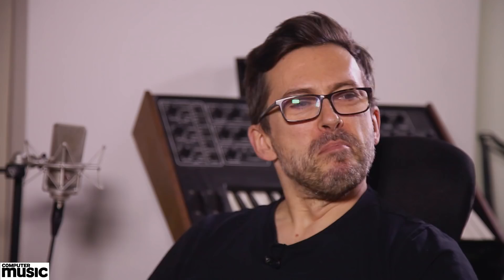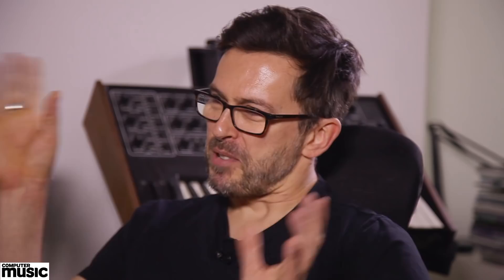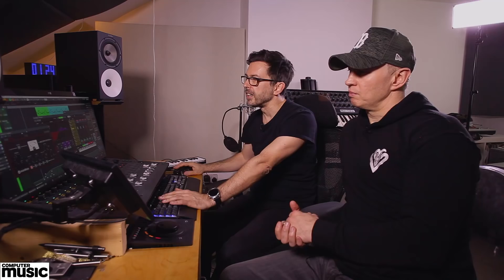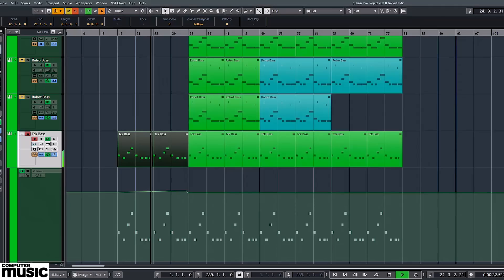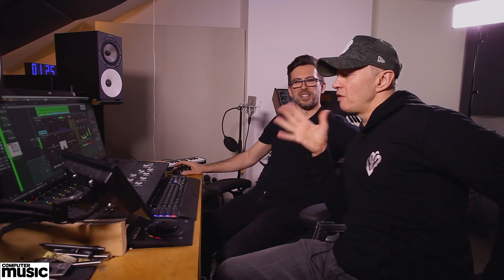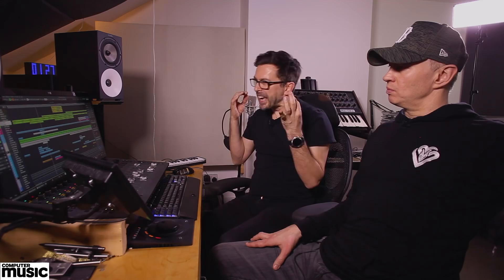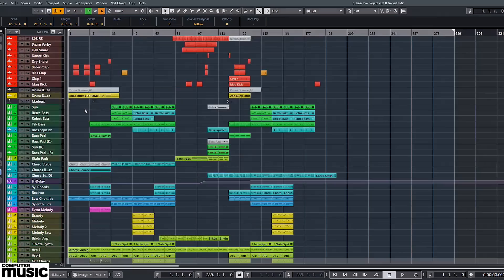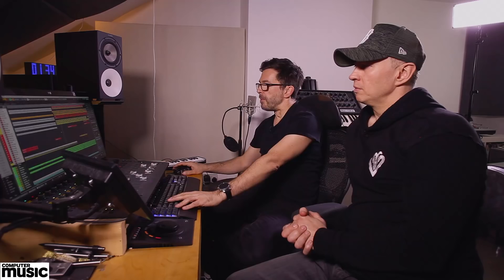Matrix & Futurebound In The Studio | Producer Masterclass | Part 1 of 2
NOTE: The link to the full video can be found in the magazine feature.

Dancefloor DnB titans Matrix & Futurebound take you through Let It Go, from their new album, Mystery Machine. See them break down their cutting-edge arrangement techniques, layering, synthesis, drum production and more.